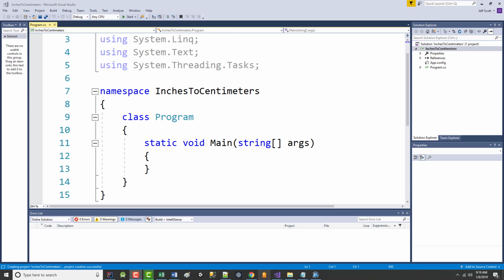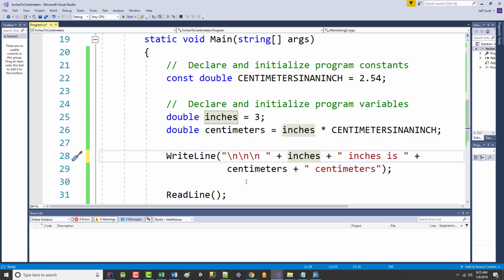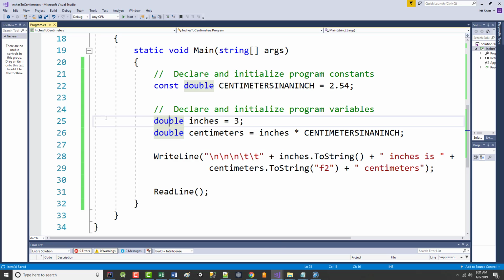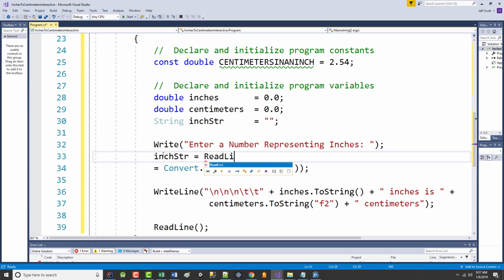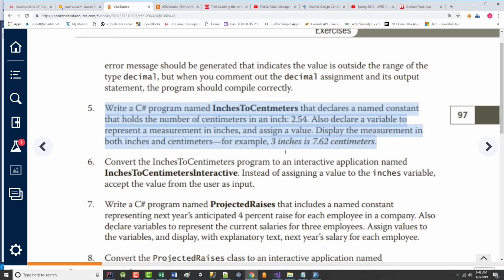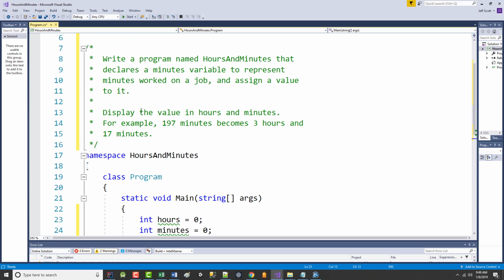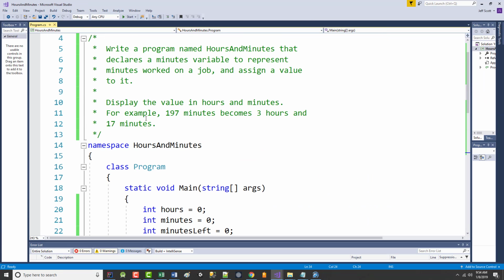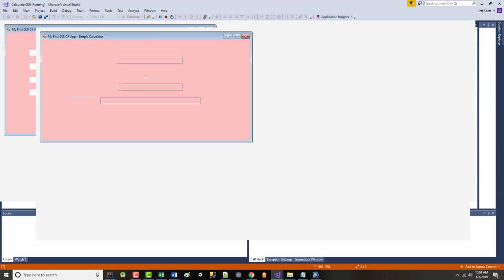AWD1100 Chapter02 Programs 01 08 2019